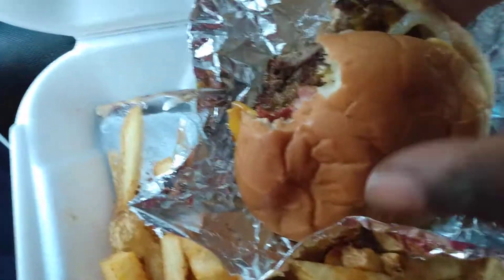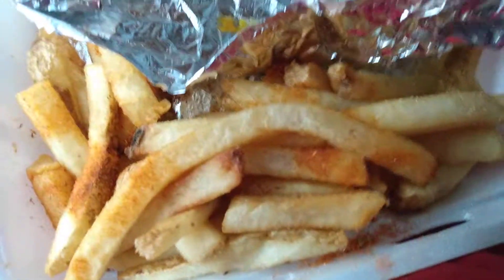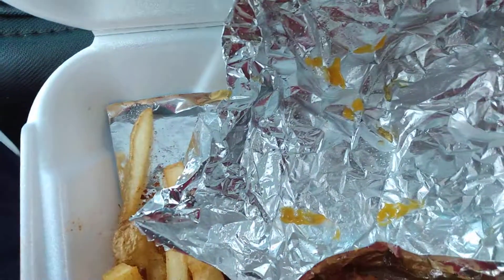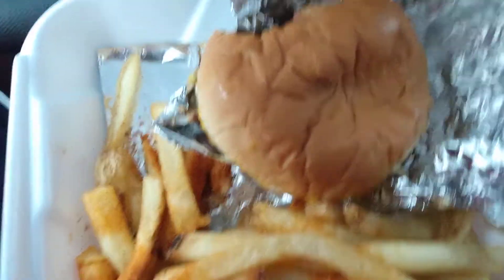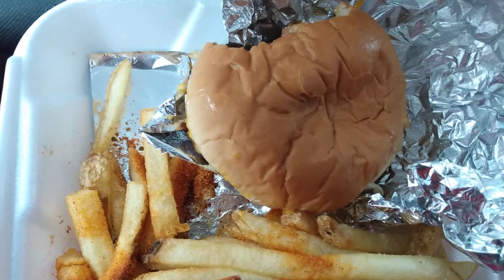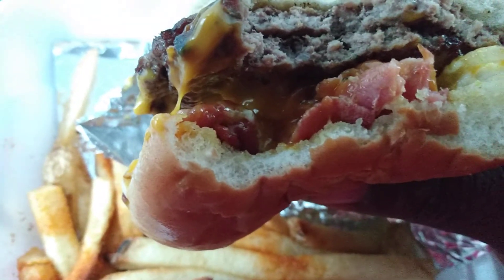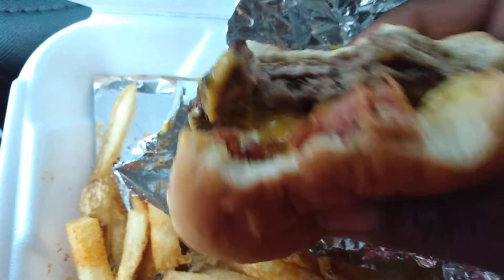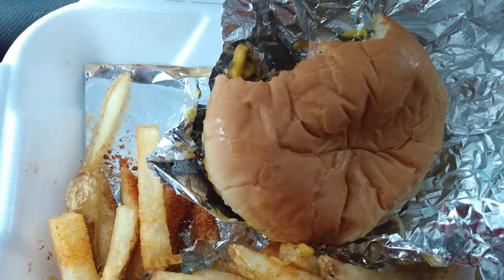cookout cheddar cheese big double 🍔 dinner review